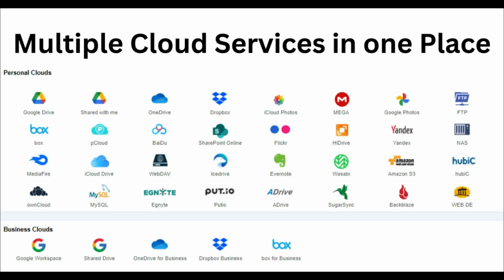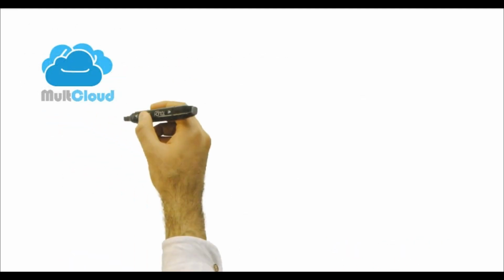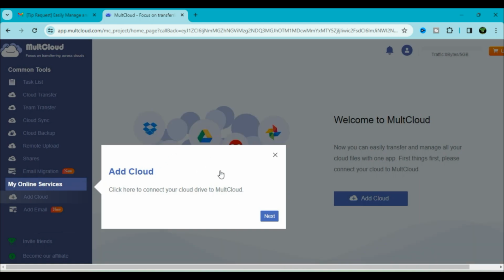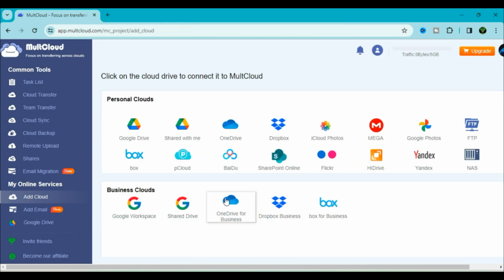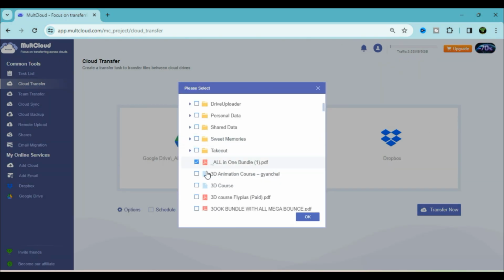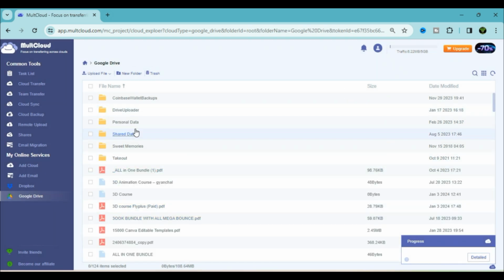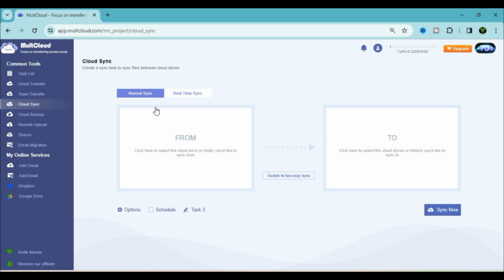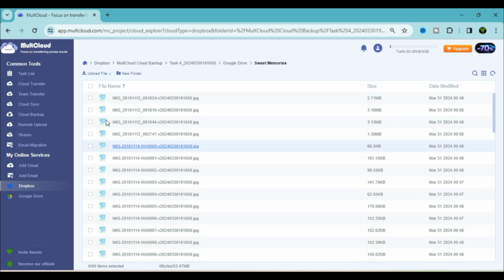What is MultiCloud | How to take Control of Your Cloud Files | All-in-One Management Solution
Welcome back to TechNTechie, today we will learn about the MultiCloud and its uses.

Are you tired of juggling multiple cloud accounts and struggling to keep track of your files? Look no further! MultCloud is here to revolutionize your cloud management experience. With MultCloud, you can easily sync, backup, and transfer files between various cloud storage services, all in one convenient platform.

Say goodbye to the hassle of switching between different accounts and streamline your workflow with MultCloud. Join us as we explore the features, benefits, and tips for maximizing MultCloud's capabilities. Whether you're a business professional, student, or tech enthusiast, MultCloud has something for everyone.

Don't let scattered files and disorganized storage hold you back. Embrace the power of MultCloud and take control of your data today!

Please ring that bell to get the latest video notification and see you on my next video.